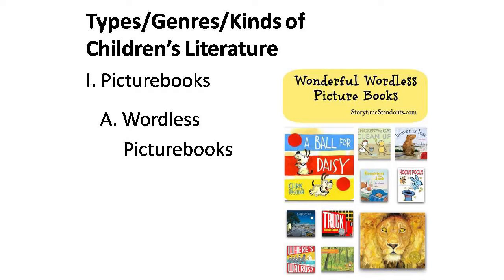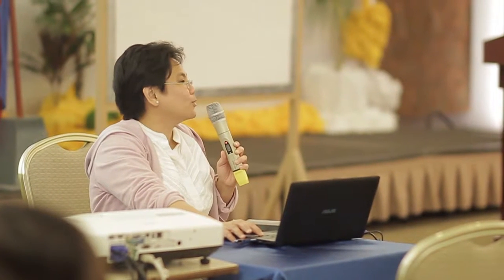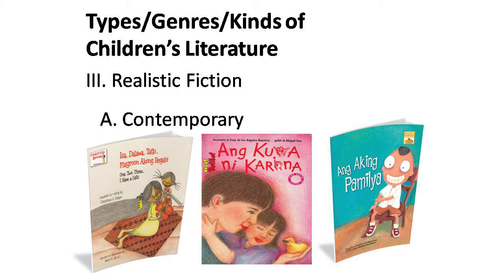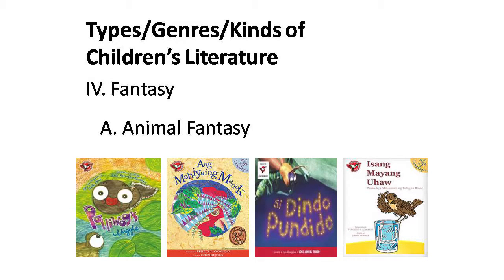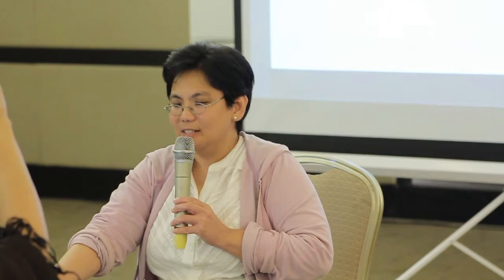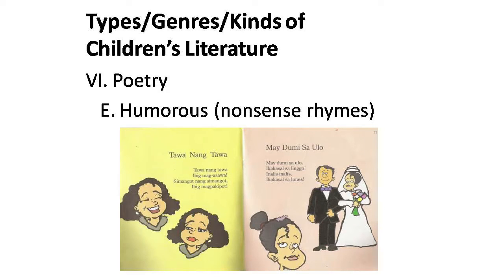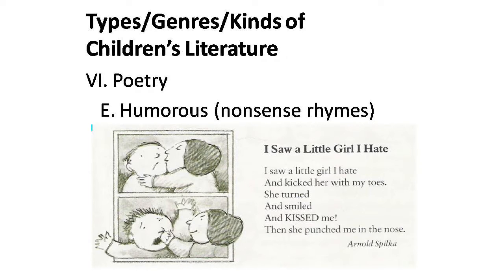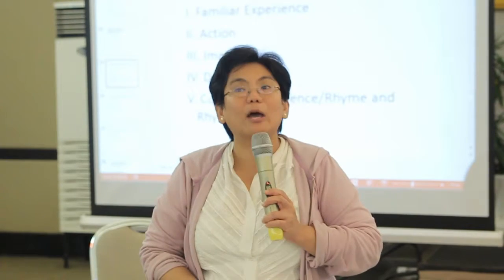Day 3 - Genres of Children's Literature